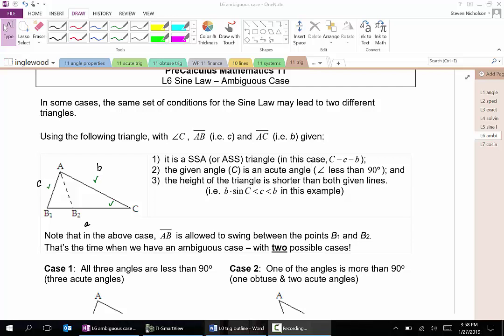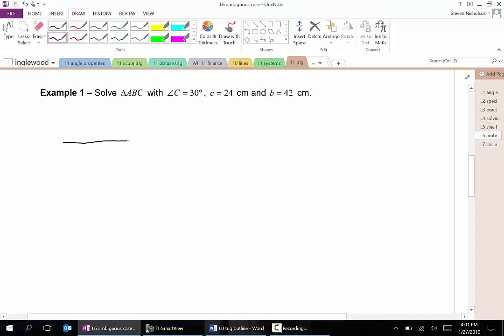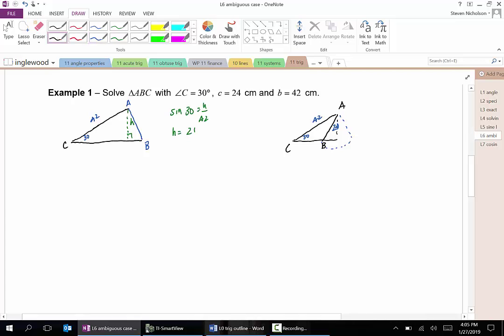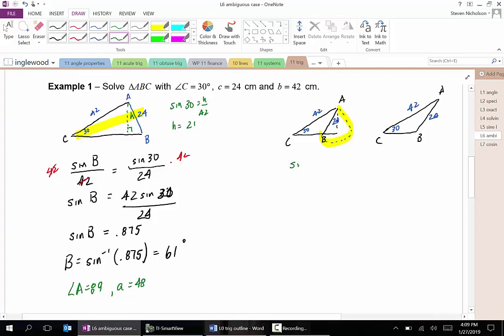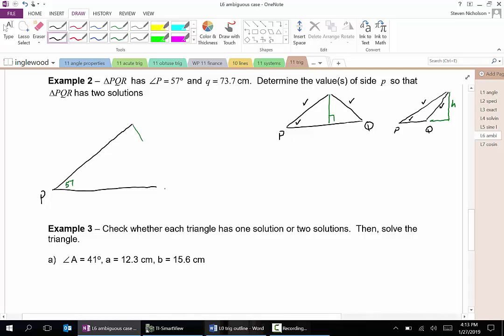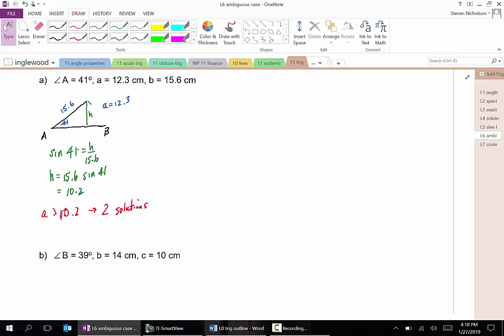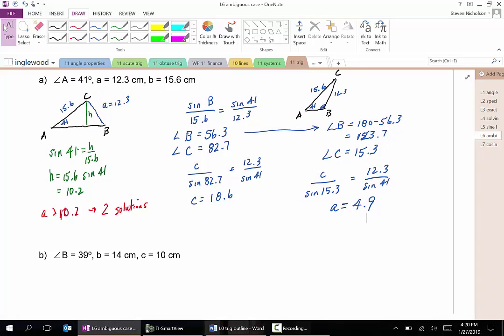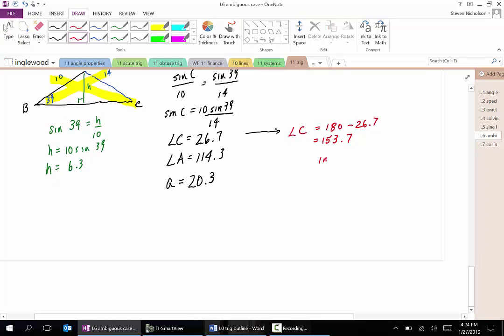L6 sine law ambiguous case